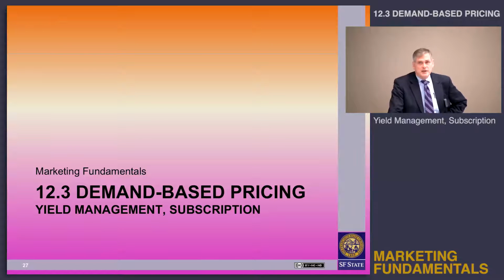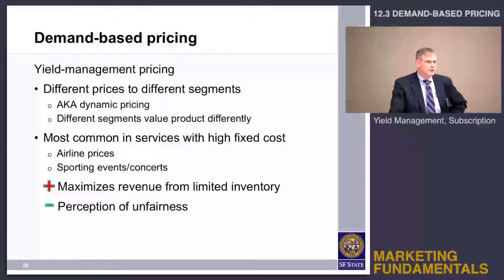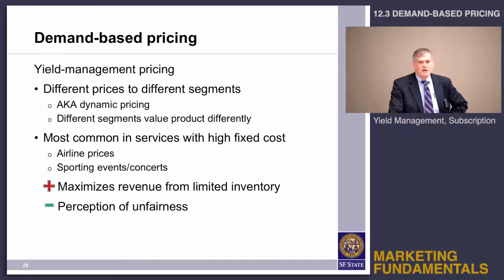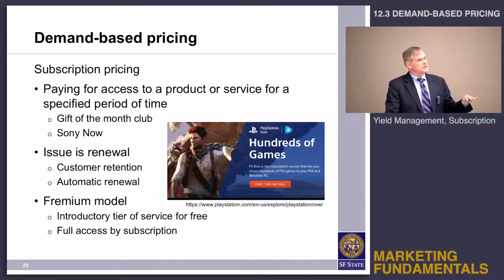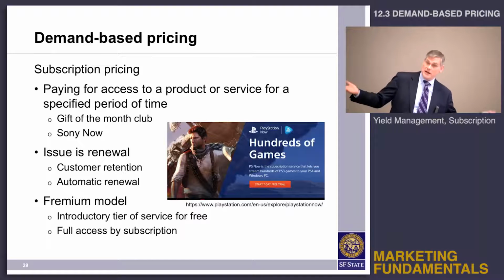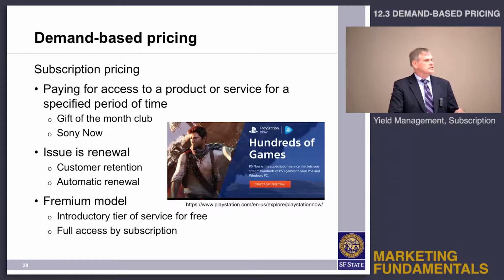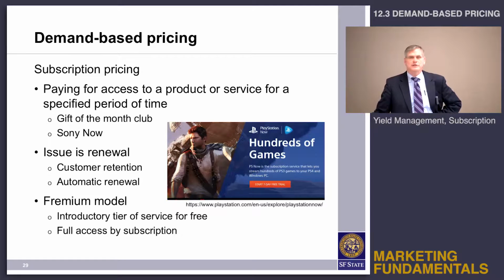Topic 12.3 Demand based pricing - Yield management, subscription